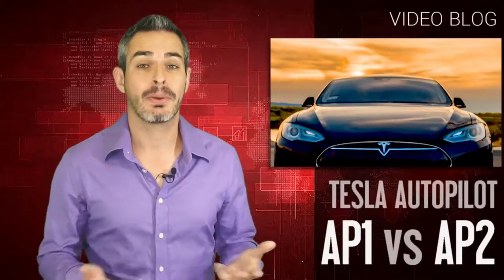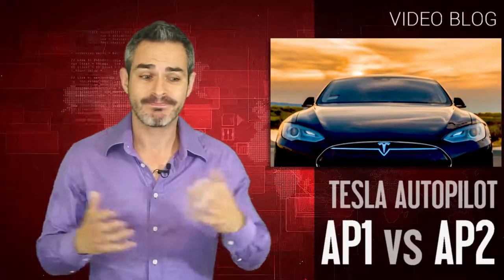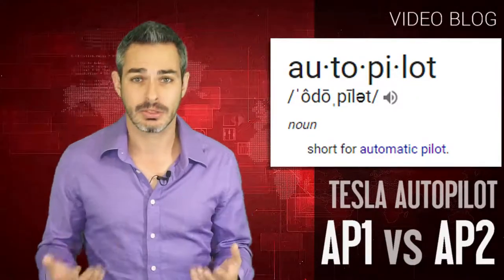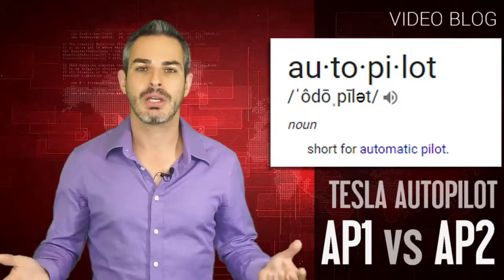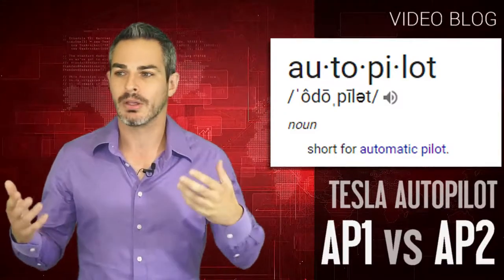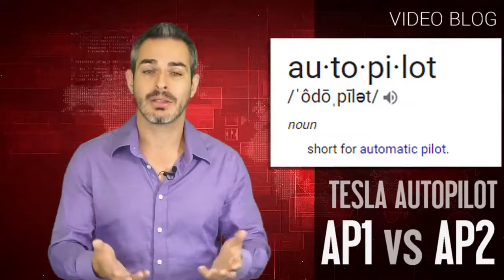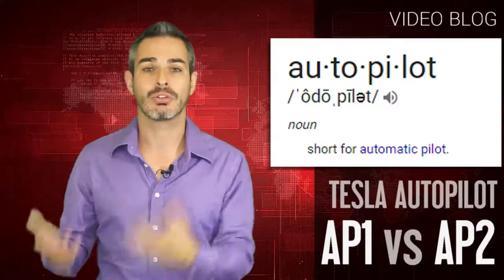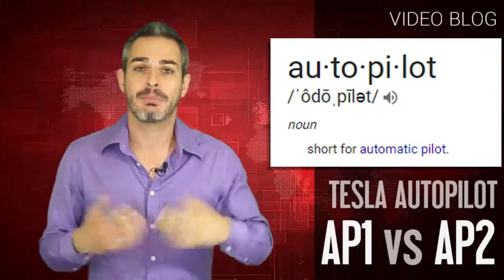►New Tesla Autopilot 1 0 vs 2 0 AP1 vs AP2 YouTube 1080p 2017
What is the difference between the Tesla Autopilot version 1.0 and the Tesla Autopilot version 2.0, or the AP1 vs AP2 war as they call it. I'll explain the difference and the history of the Tesla autopilot from its 1.0 version all the way to the current version 2.5!